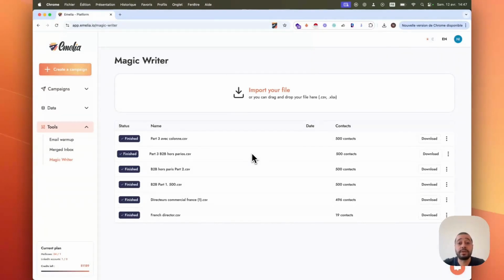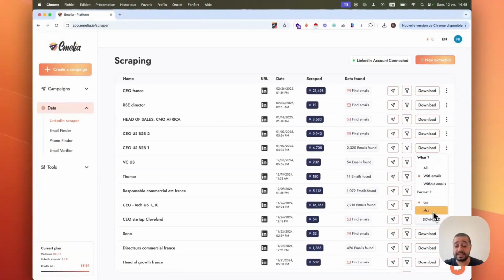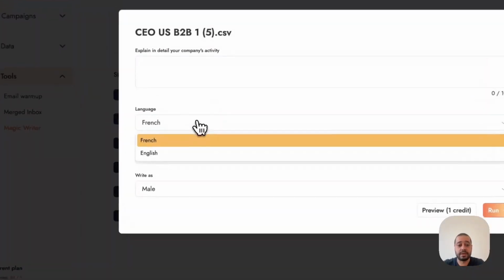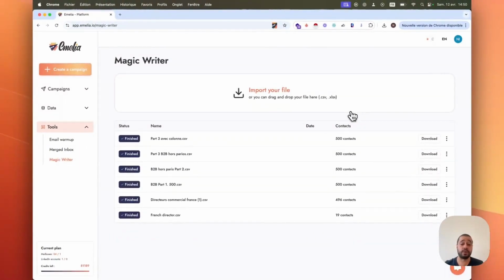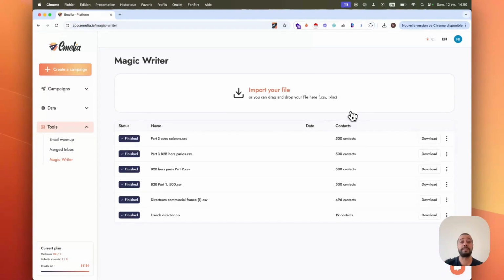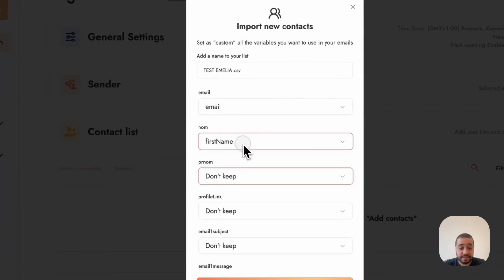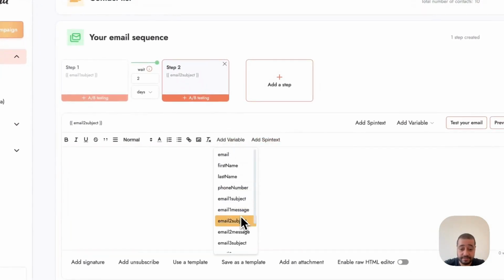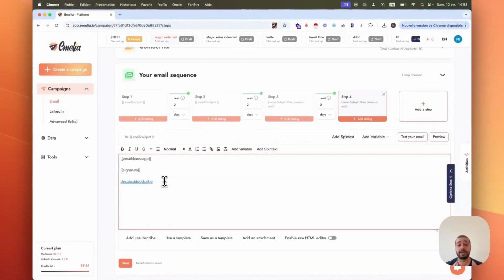Create Ultra-Personalized Email Prospecting Messages with AI thanks to Emelia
Discover how Emelia's Magic Writer revolutionizes personalized message creation! 🤩💬

In this video, we show you step by step how this artificial intelligence feature will boost your B2B prospecting by generating ultra-punchy, tailor-made messages. You'll learn:

✨ How to configure Magic Writer to suit your style and targets
🚀 Tips for creating engaging content that captures your prospects' attention
🤖 How to automate the writing of your messages while retaining a human touch

Whether you're new to prospecting or an expert, this tuto will really help you move forward without wasting time in your B2B prospecting.